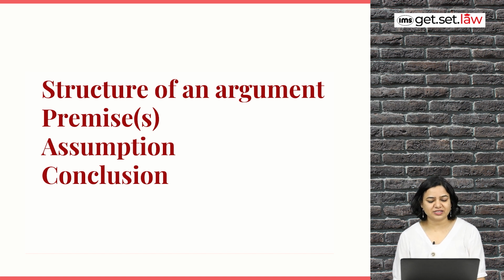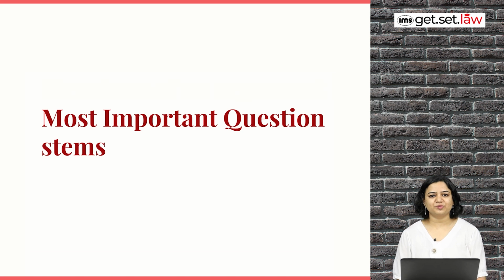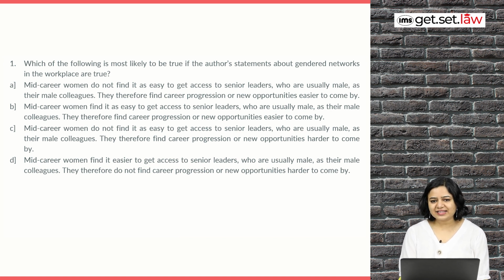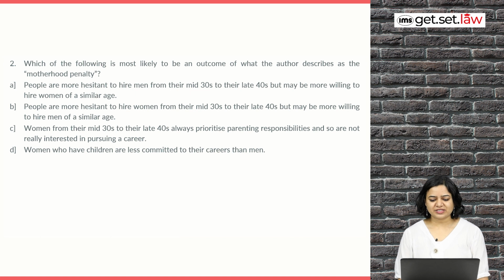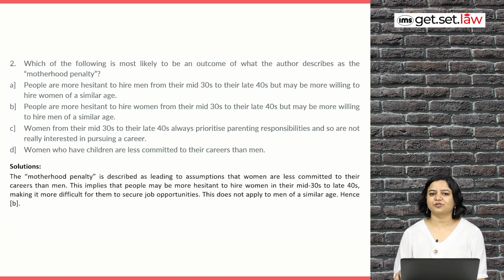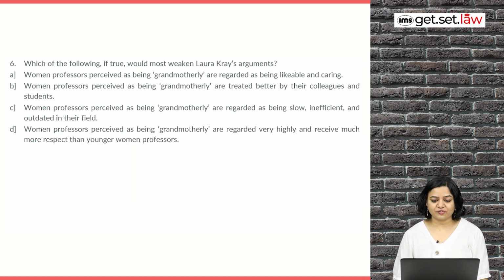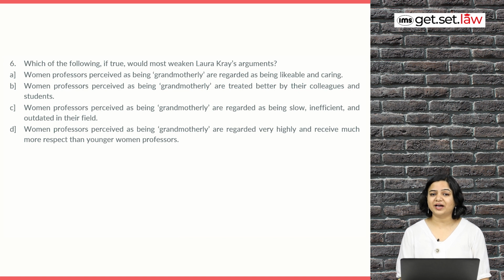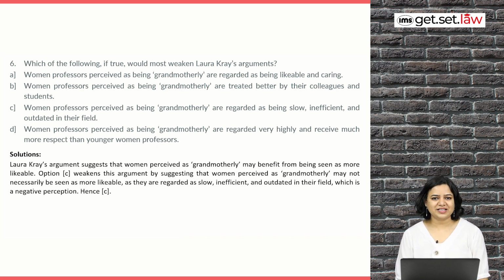Critical Reasoning Simplified : The Basics I IMS Get.Set.Law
Watch this video to learn about the basics of critical reasoning, structure of a question, structure of argument etc.